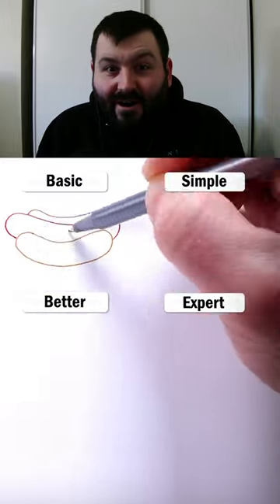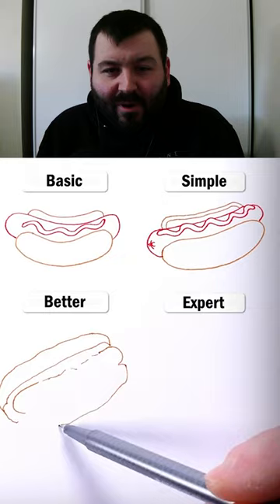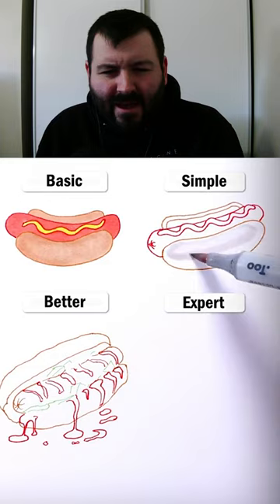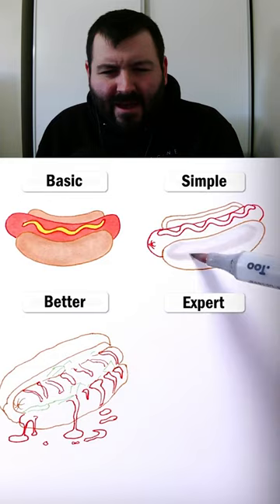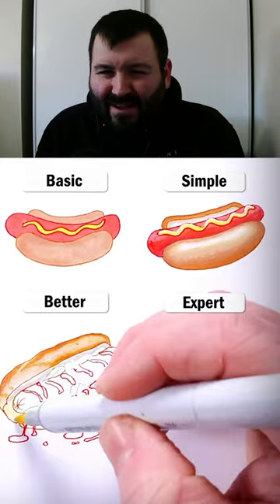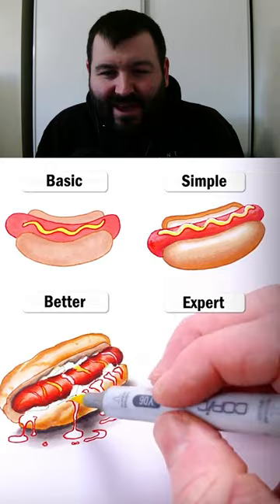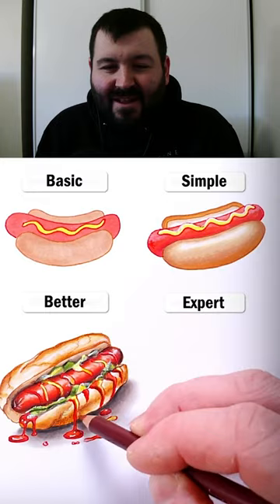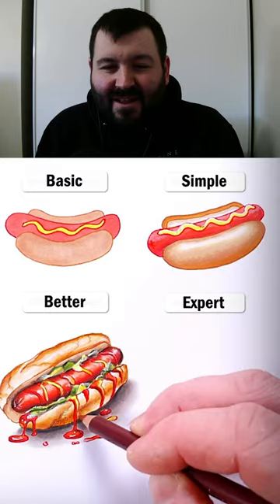How To Draw Hot Dogs🌭